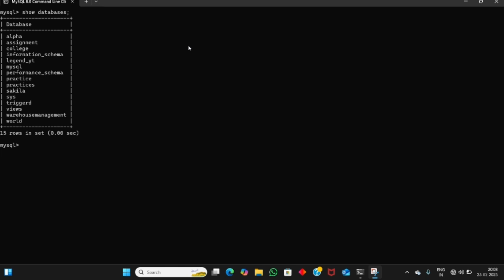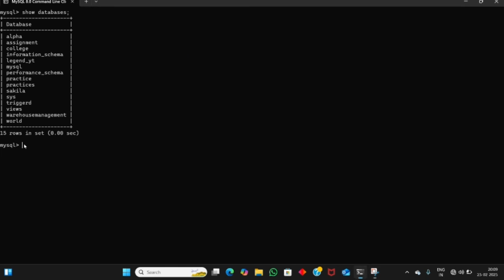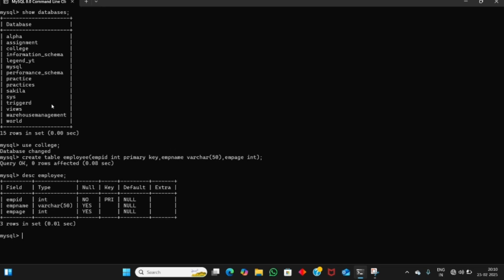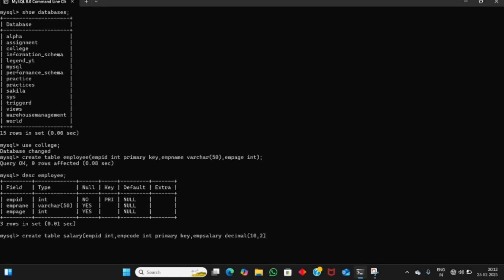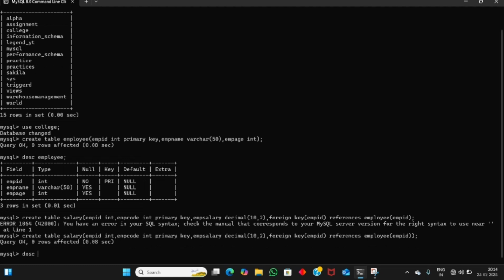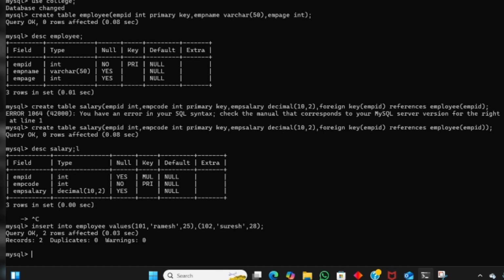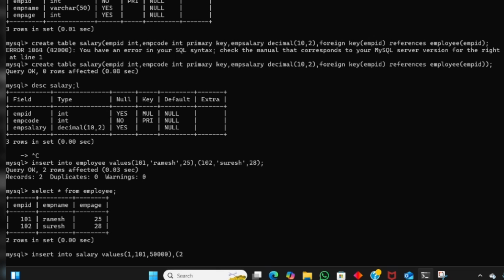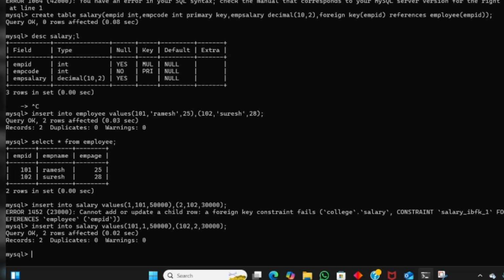MySQL. primary key and foreign key concept in detail explanation